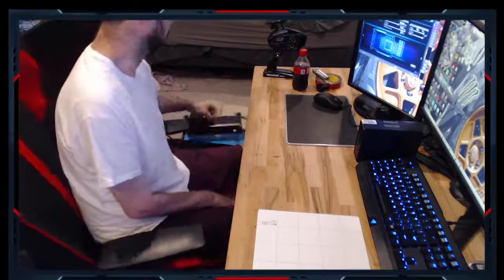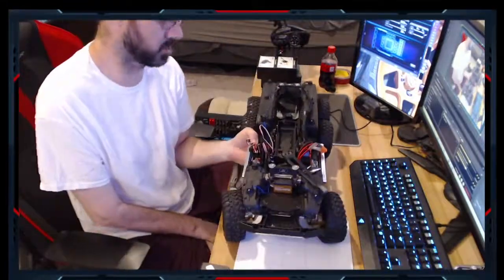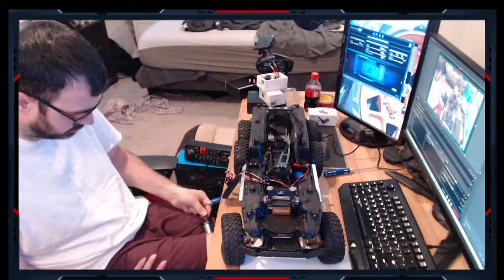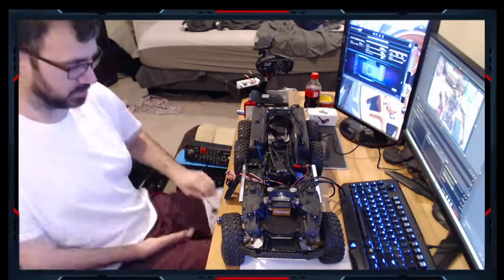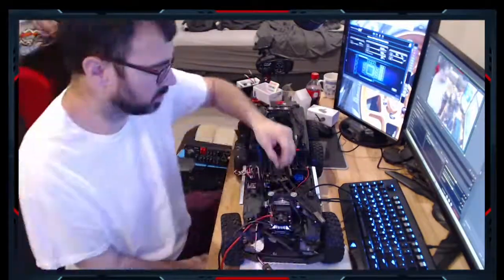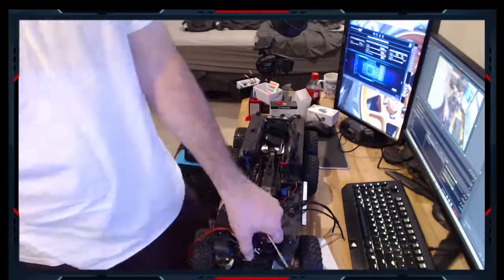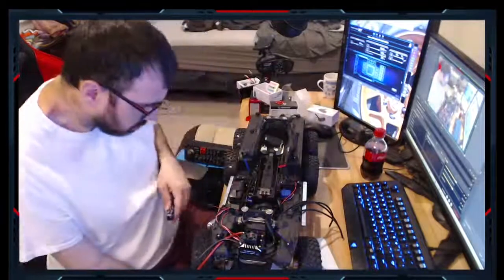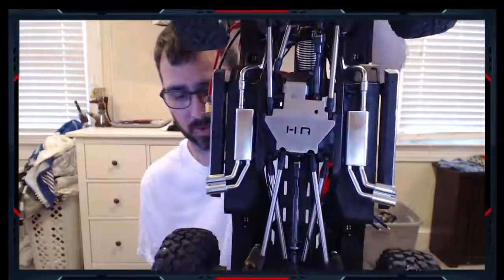New toy for the channel ! Installing Motor in a Traxxas TRX6 Hobbywing AXE FOC 550 3300KV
New toy for the channel ! Installing a  New Brushless Motor in a Traxxas TRX6 ! Hobbywing AXE FOC 550 3300KV

Here is the link if you would like to Donate Right now none of our videos have monetization and every donation is greatly appreciated !! Thanks to each and every one of my subs you mean the world to me and with out you none of this is possible !!!

Bio: Father, 1 arm Gamer, Streamer, Race Car Driver 800hp W205 RennTech R3 AMG C63s, 600hp Gen 2  Ford Raptor, Disabled in a motorcycle accident in 2012, House Flipper, Landlord, Entrepreneur, Day Trader, Tech Junkie, H2Oi attendee, Street Racer and Gapplebees Delivery Driver.